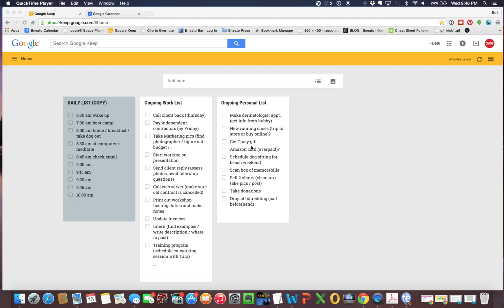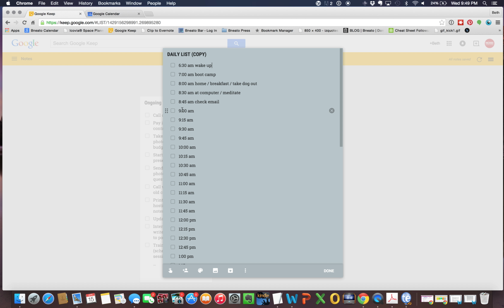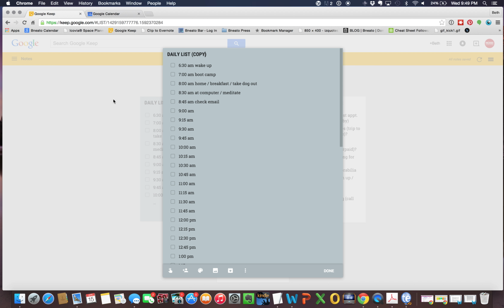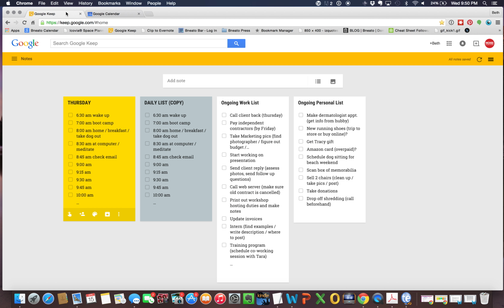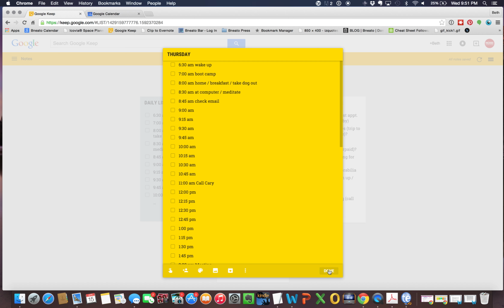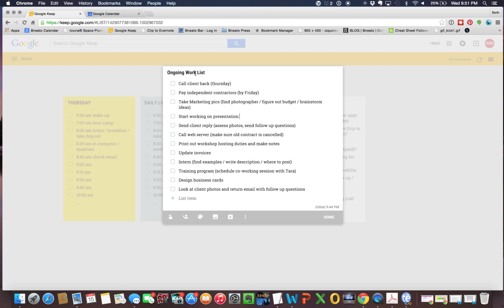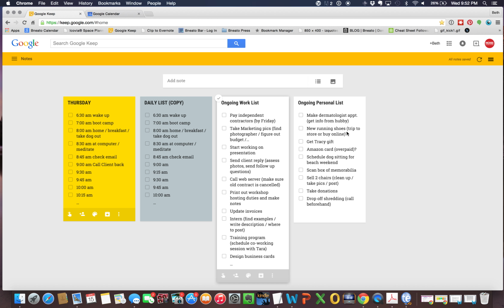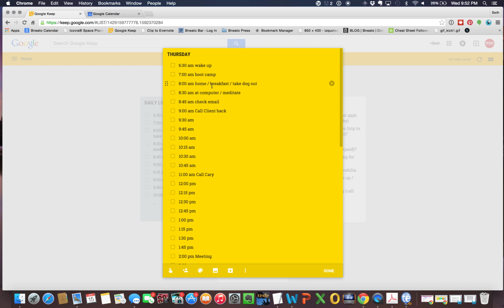Making A Daily To-Do List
Imagine waking up every day and knowing exactly what you are going to get done. Sounds amazing, right? In this video, we show you how to make this dream a reality.